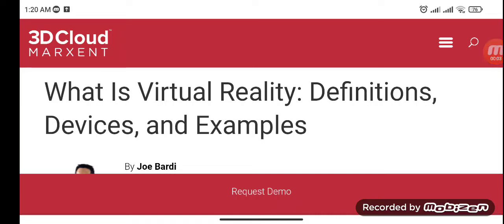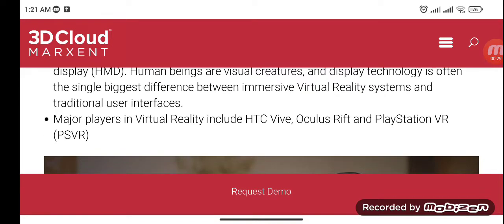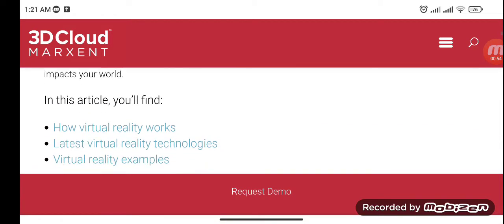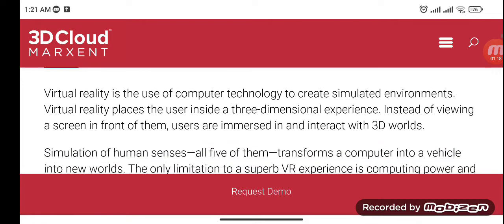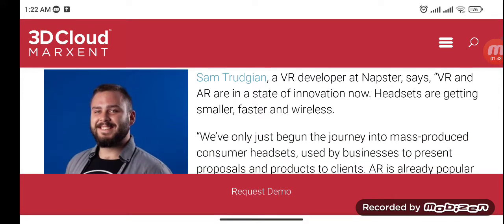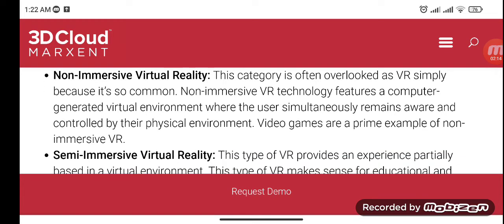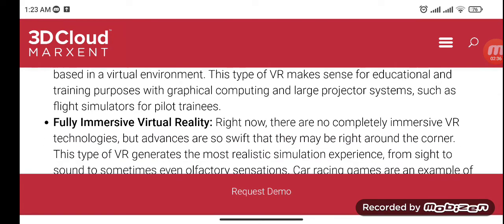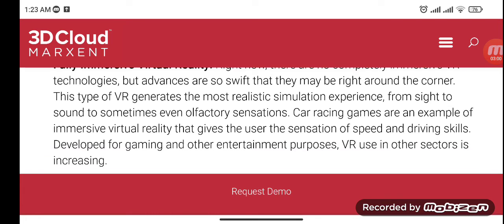Virtual Reality Future of Technologies